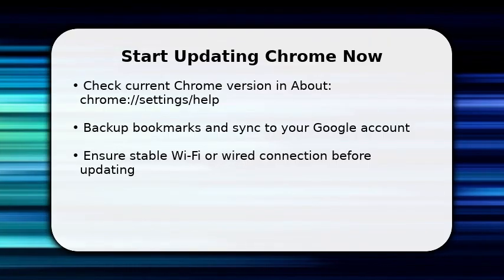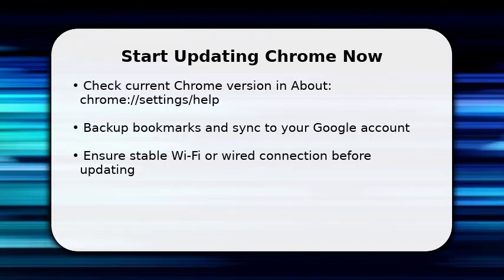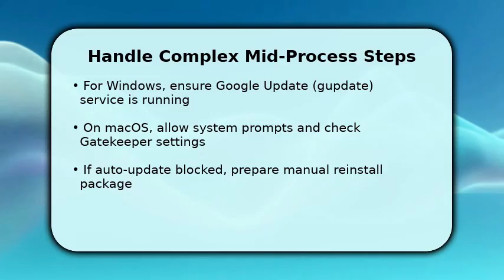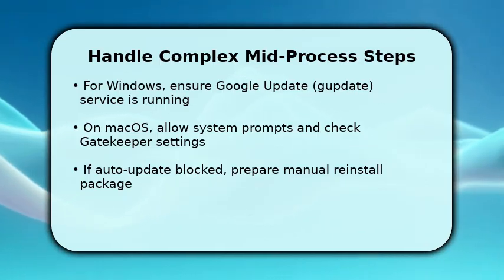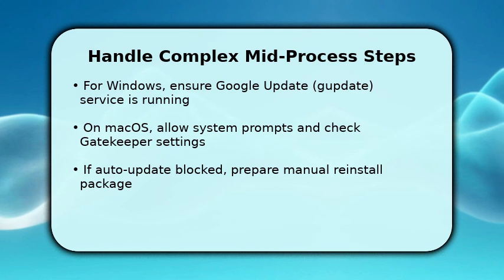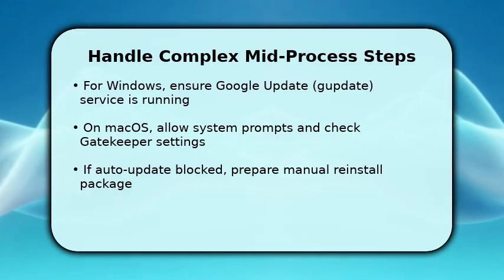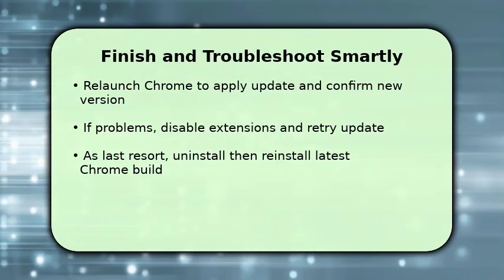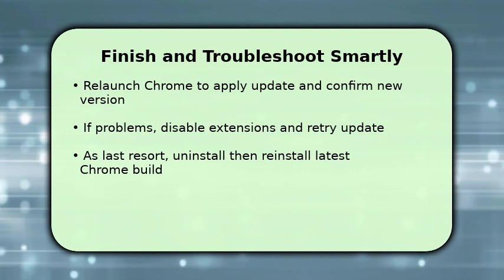How to Make Chrome Update (full Guide)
How to Make Chrome Update (full Guide) | 🔒 Surfshark VPN Deal — Stay private and secure. $1.99/mo + 3 Months Free ▸

Discover the step-by-step process of updating your Google Chrome browser to enhance security and performance. This comprehensive guide covers everything from checking for updates manually, installing them seamlessly on Windows, macOS, Android, iOS devices, troubleshooting common issues during installation, optimizing settings post-update, and ensuring a smooth browsing experience with the latest version of Chrome.

Google Chrome update, how to update Google Chrome, Chrome browser upgrade guide, installing updates on Chrome for Windows/macOS/Android/iOS, troubleshooting Chrome installation issues, optimizing settings after updating Chrome